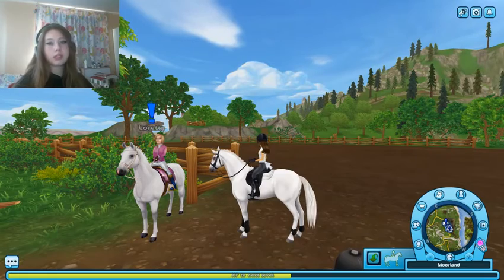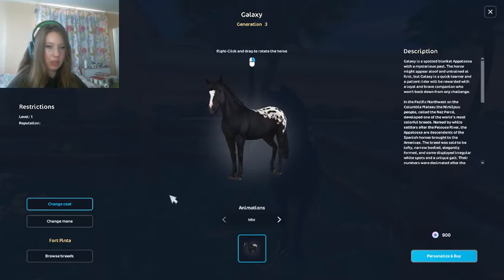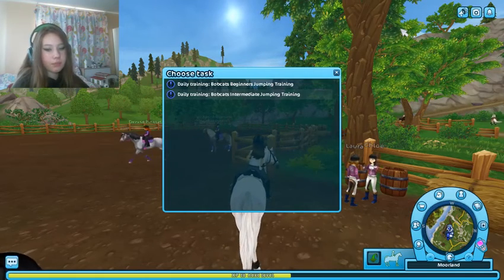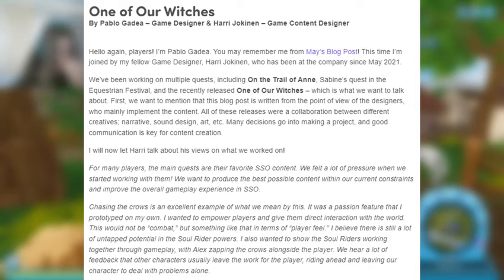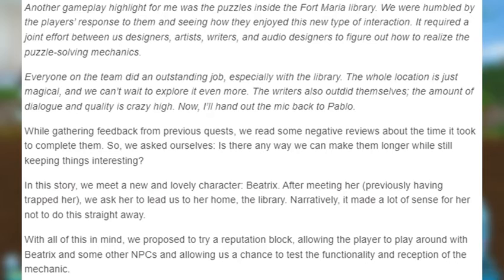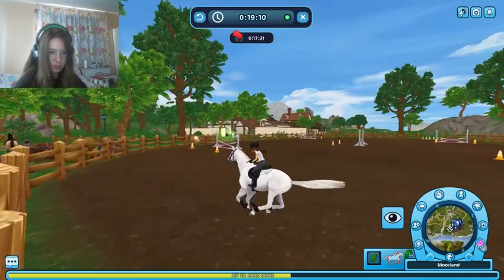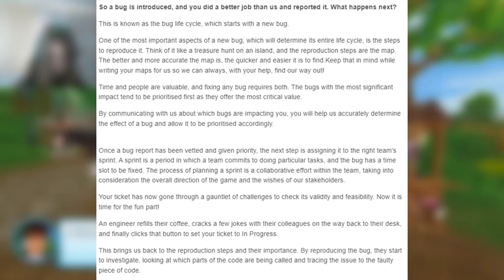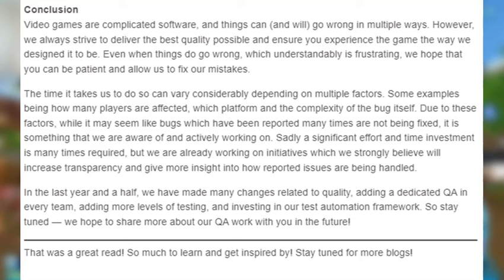SSO September Blog Post | Horse Progression, Bugs & Witches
Here you go, finished editing a video in time for once. The blog post talked about the horse progression and how we would have new features kind of as a reward for bonding with our horse and leveling up. They also talked about how bugs are fixed and a bit about the main story quests.